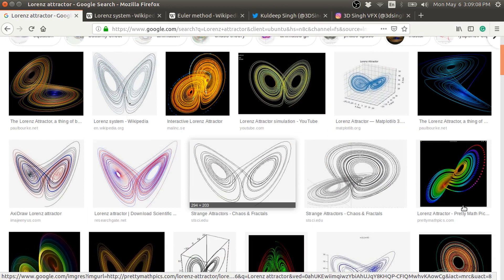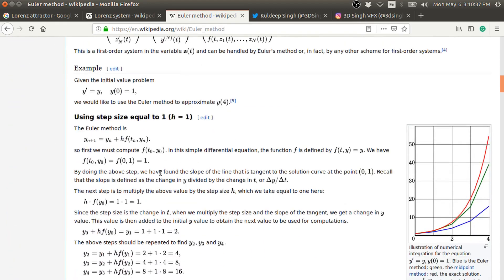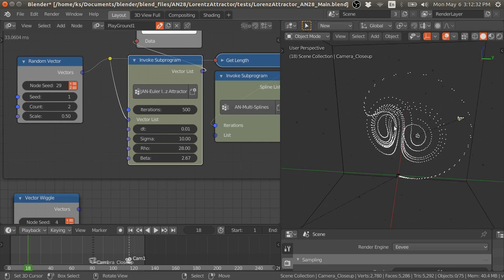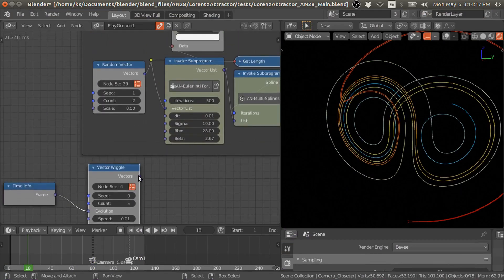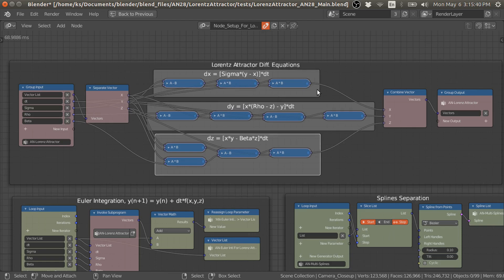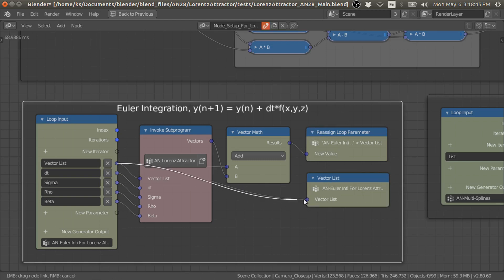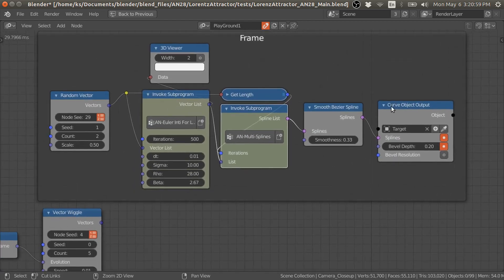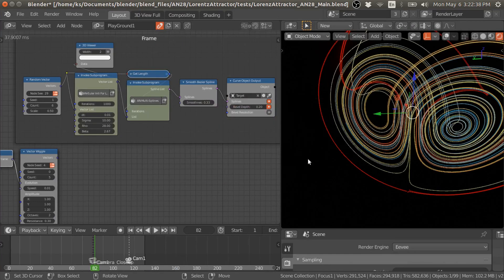Butterfly Effect or Lorenz Attractor Group Node of Animation Nodes in Blender - Tutorial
I have created a Group Node which allows creating butterfly effect graphics with animation nodes for blender 2.79 and blender 2.80. It is very simple and has few parameters which you adjust to create a different look of the effect. Happy Noding :)

My Project file of Butterfly Effect for the Blender 2.79 and 2.80

To install Extra-Nodes you have to follow the steps which are in the ReadMe file in the "newnodes" folder. Or you can download the compile-build of animation nodes from here:
1) Compiled Animation Nodes with Extra Nodes for Blender 2.79: